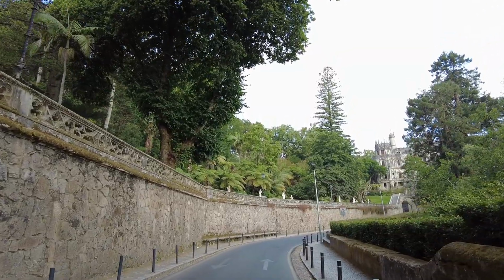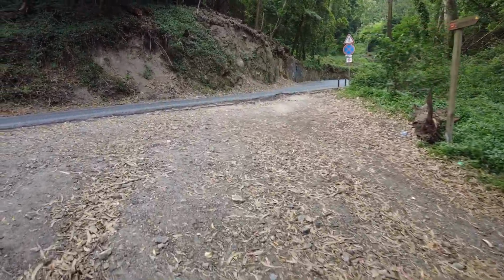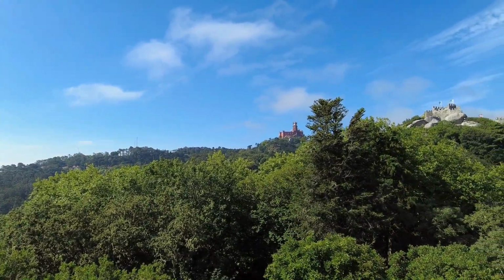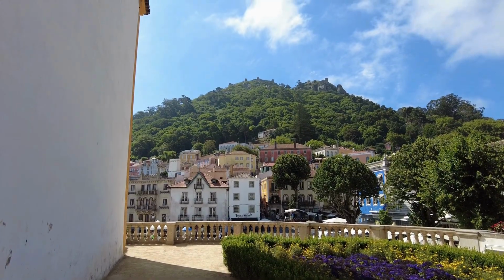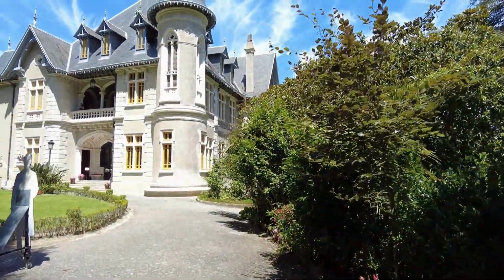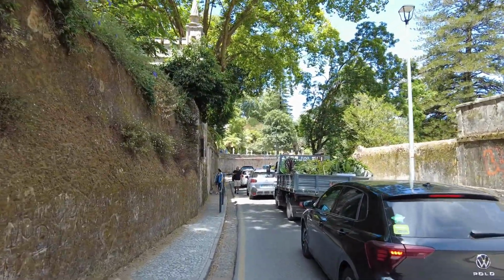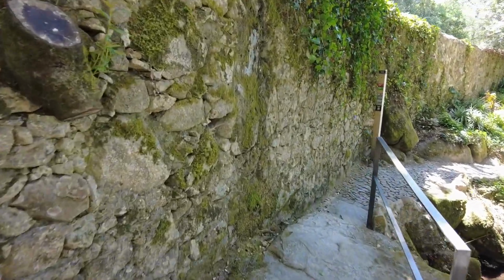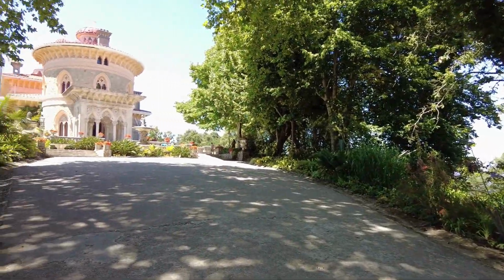Desirable Travel Tips - EP04 - Sintra! Visit 6 Monuments in ONE DAY!!!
I walked through Pena Palace and Park, Moorish Castle, Sintra Town Center, Sintra National Palace, Biester Palace, Quinta da Regaleira and Monserrate Palace in one day.

Here are the do's and don'ts.